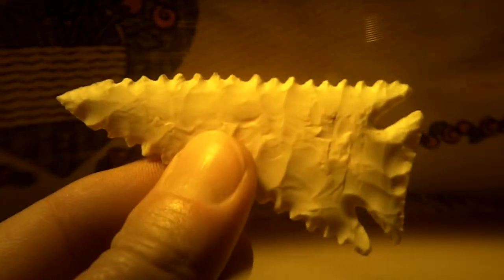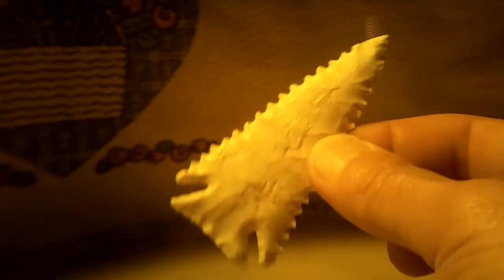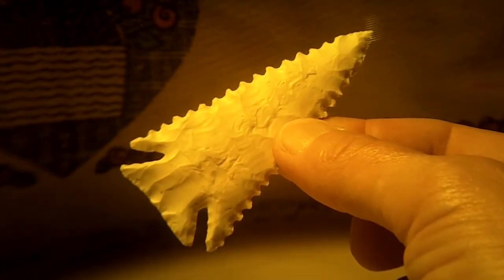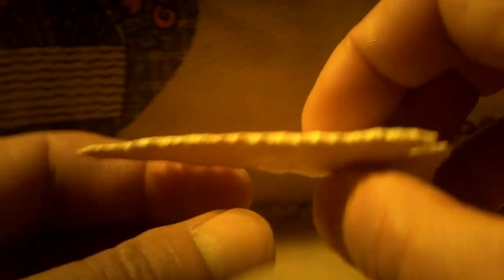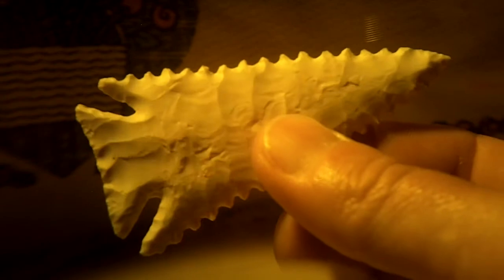The masters' pieces...Lol....get it?!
3 modern day pieces I have in my collection... made by our ultra talented 'tuber friend Ken Wallace.